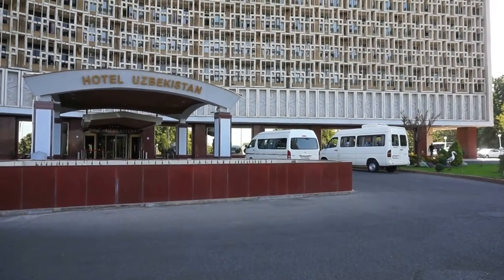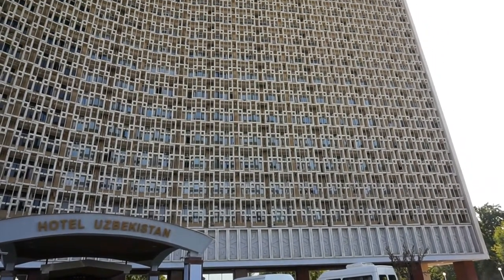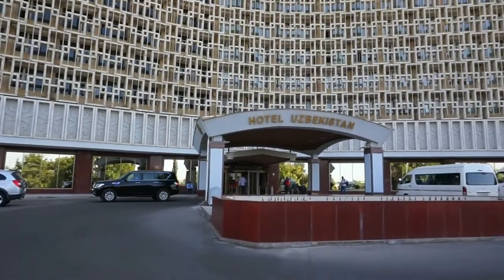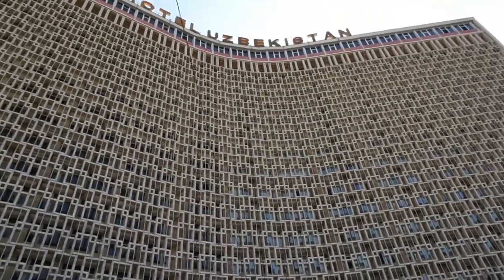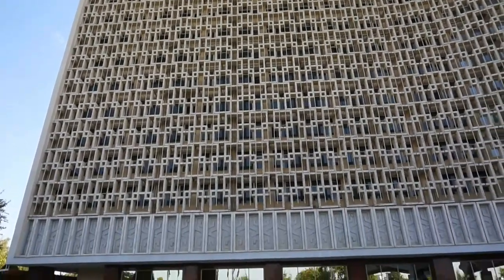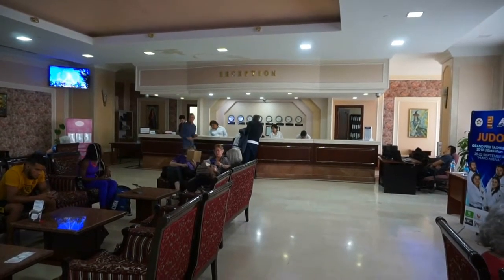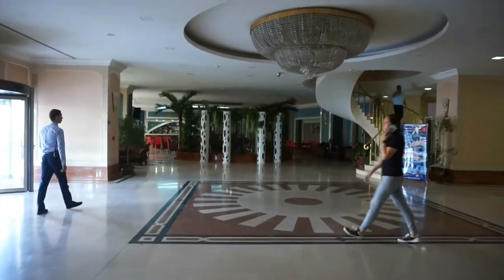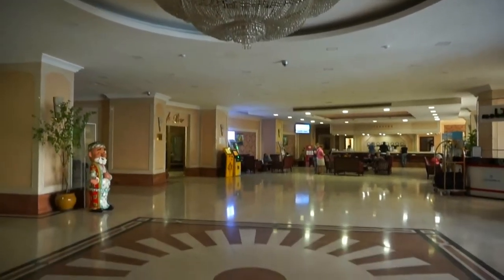Uzbekistan: Soviet-built Tashkent's Hotel Uzbekistan (ugly?)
Uzbekistan Hotel (Hotel Uzbekistan), Tashkent, Uzbekistan - the Soviet-built Uzbekistan Hotel in Tashkent, Uzbekistan. Uzbekistan Hotel (or, Hotel Uzbekistan) is ideally located in the heart of the city of Tashkent in Uzbekistan. Uzbekistan Hotel (Hotel Uzbekistan) was built in the classic Soviet style in the form of open book and comprises 17 floors in tshkent. The location of Uzbekistan Hotel (Hotel Uzbekistan) is great indeed in Tashkent, Uzbekistan - from here you can explore many Tashkent's landmarks including the Independence Square, Broadway, galleries and museums.
Uzbekistan Hotel (Hotel Uzbekistan) is the perfect location for foreign visitors. The park which is in front of Uzbekistan Hotel (Hotel Uzbekistan) is a nice place to walk and relax oneself.  Amir Temur Metro Station is just 100 metres away, and is on 2 different metro lines. Taxi's are plentiful and easy to flag in front of the hotel. The park in front is a really nice place to hang out around sunset and people watch or chat with the locals.
Part of Uzbekistan Hotel (Hotel Uzbekistan) was recently refurbished to meet the 4 star hotel requirements. Hotel Uzbekistan received its first guests in 1974 and until recently it was the only large hotel capable to cater for large tourist groups visiting Tashkent. And not accidentally it is called "Uzbekistan". Once this must have been a grand hotel but those days are long gone. Hotel is still mainly caters for groups and the hotel is literally very heavily used.  The outside and lobby of this hotel is bright and inviting, but the hallways and rooms are a bit dark and gloomy, with filthy, torn carpets.